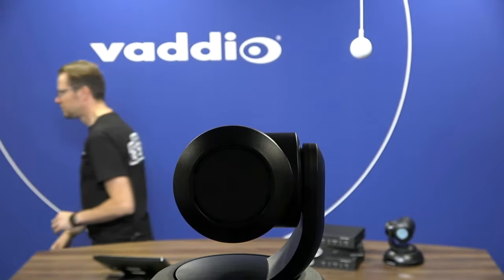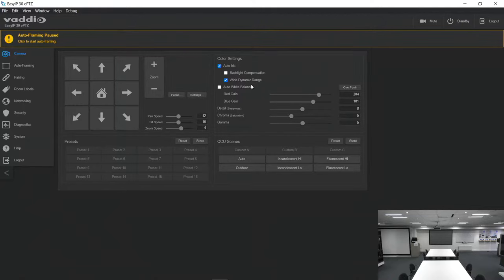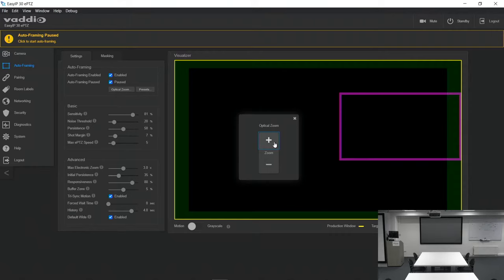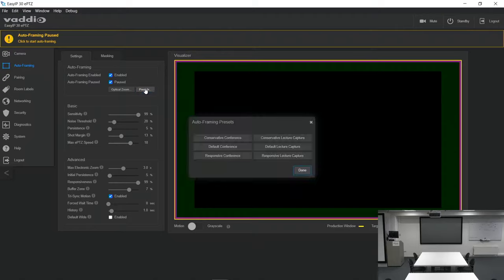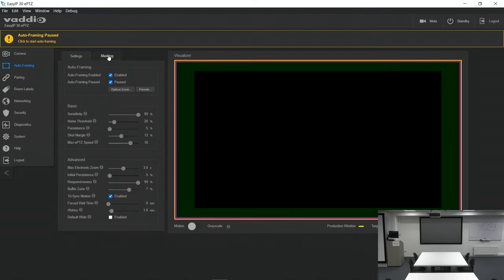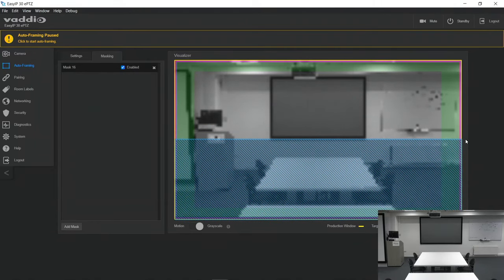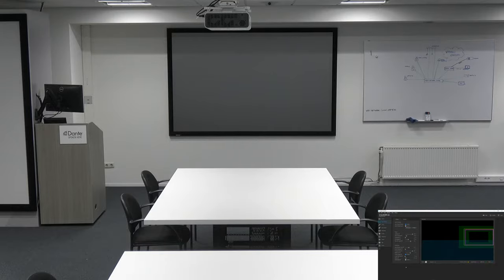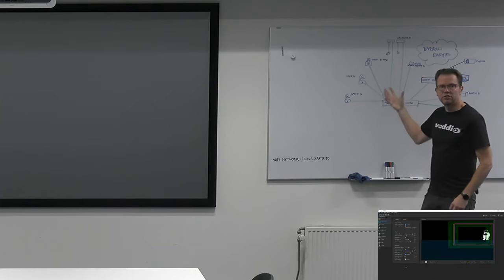How to Configure IntelliSHOT's Auto-Tracking for Lecture Capture in 5 Steps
Join Arnoud Helmantel as he shows us how to configure IntelliFrame auto-tracking for lecture capture on a Vaddio ePTZ camera like IntelliSHOT, EasyIP 30 ePTZ, or ConferenceSHOT ePTZ.

Always stay in view with advanced IntelliFrame technology. Customizable settings to tune the camera for your preferences and environment. Works perfectly with our free Vaddio Deployment Tool software.

Vaddio, founded in 2003, designs, develops and manufactures professional quality PTZ cameras, Pro AV solutions and a full suite of Unified Communication and Collaboration systems for the audiovisual, collaboration and production markets. Vaddio solutions combine enterprise-class performance with system-configured design and are easy to install and easy to use. Backed by industry-leading support, Vaddio products enhance any AV experience by elevating the science of communication with the Art of Easy.

- Video Content -

00:00 - Intro
00:34 - Step 1: Open Vaddio Deployment Tool
00:47 - Step 2: Adjust Zoom
01:24 - Step 3: Select Lecture Capture Preset
01:53 - Step 4: Create Mask(s)
02:23 - Step 5: Unpause Auto-framer and test